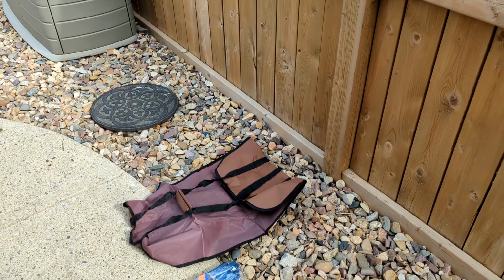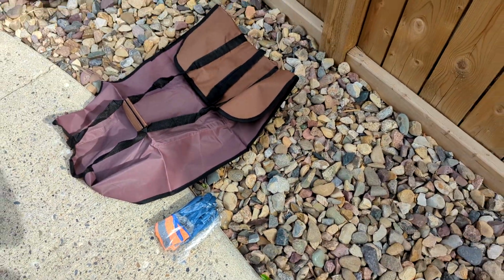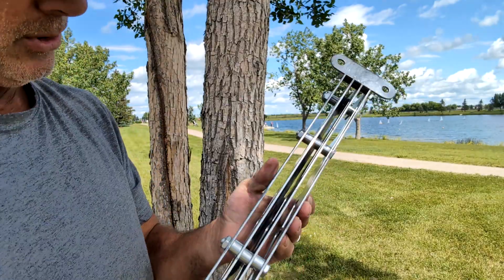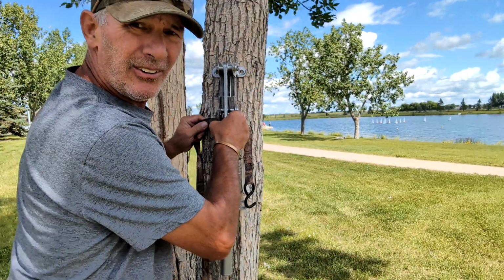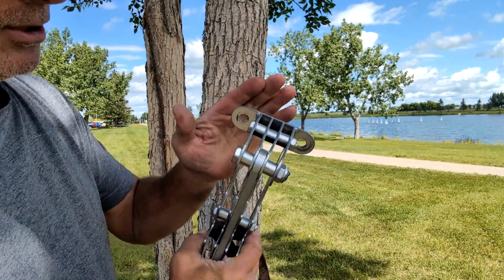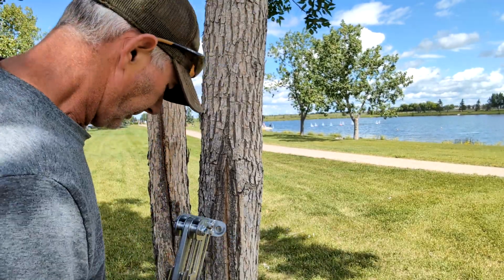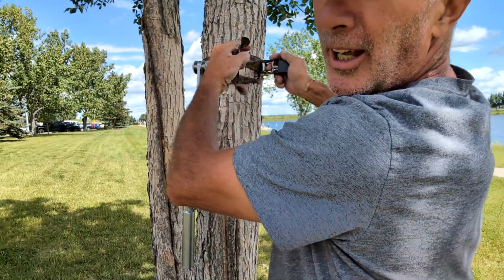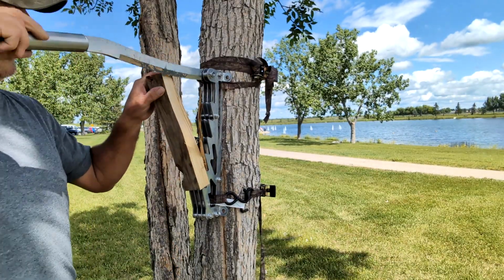Firewood Kindling Splitter Wall Mounted!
Kindling Splitter Wall/Tree Mounted - This tool cuts firewood like butter, it's a game-changer for anyone who handles logs, whether you're prepping for winter, setting up for a weekend at the cabin, or managing your backyard firepit. This manual firewood kindling splitter comes with screws, gloves, and a long handle for safe, efficient use. Designed for campers and homeowners alike, it eliminates the strain of swinging an axe while delivering perfect kindling every time. In this video, I test the splitter, show off the setup, and compare it mounted to a 4x4 and a tree if camping. Whether you're upgrading your firewood prep or looking for a safer option, this tool delivers serious results. Watch the full breakdown and see why this splitter is quickly becoming a must-have outdoor essential!

You'll find the product links below if you decide to purchase!

 - US customers

 - Canadian customers

- UK customers